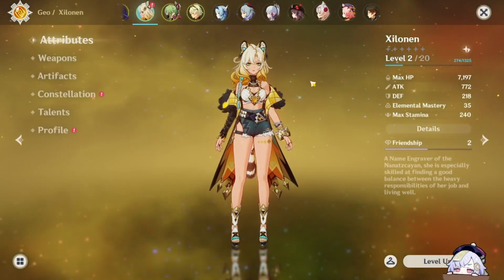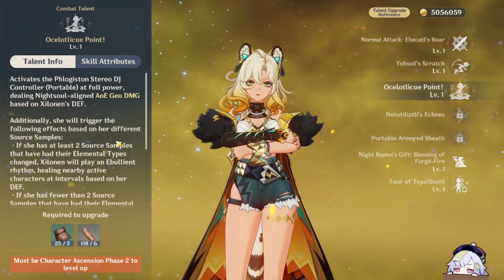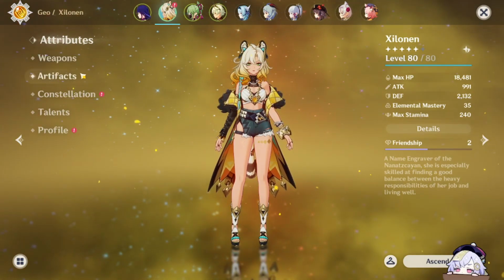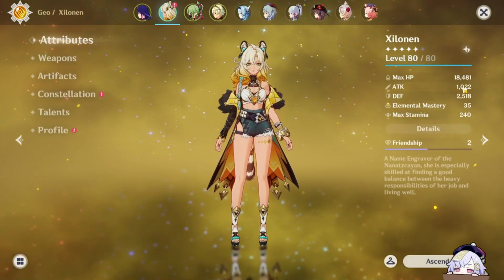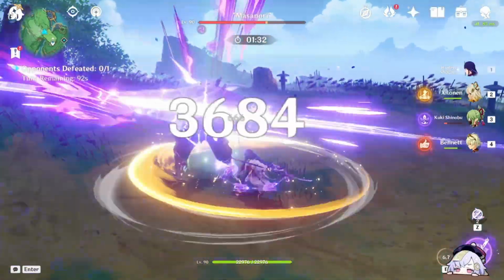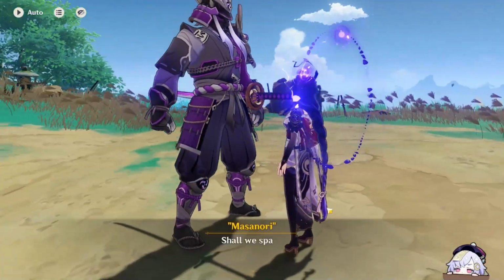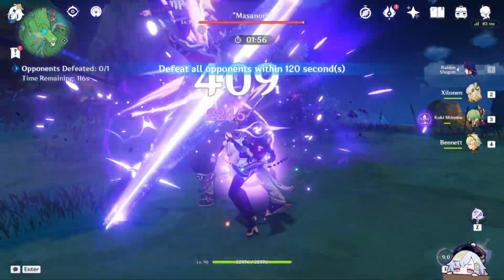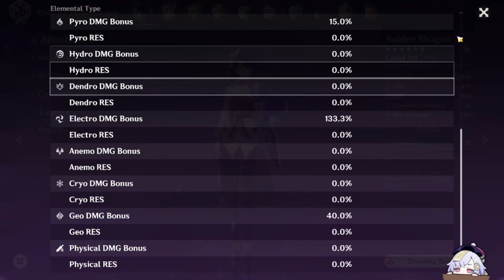Finally Raising Xilonen (Genshin Impact)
For next time I'll try to have a better understanding about her play style so bare with me until then.